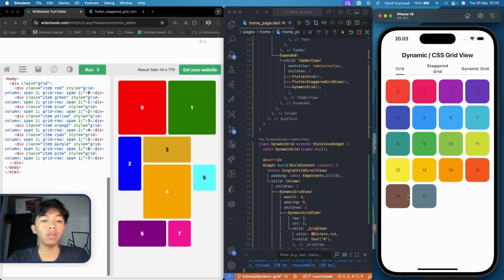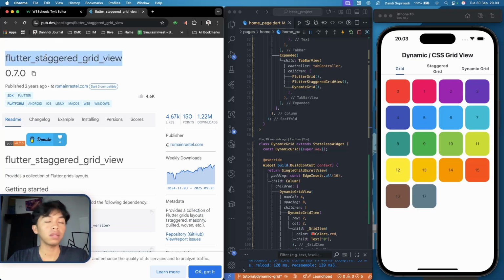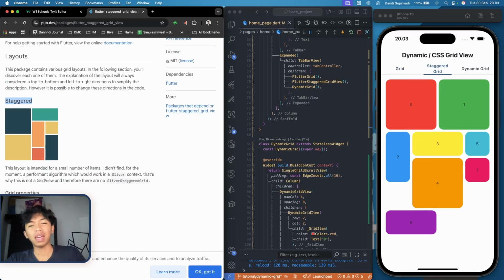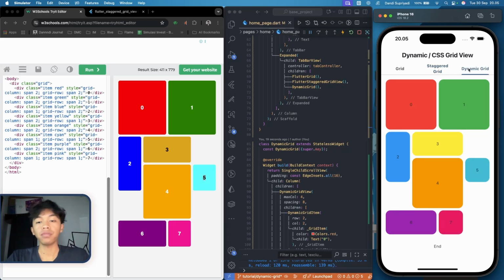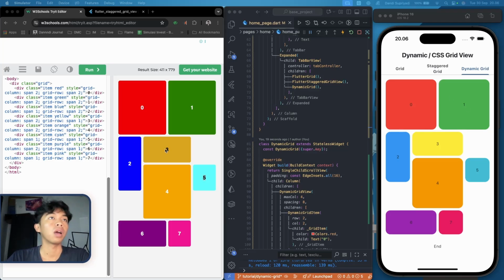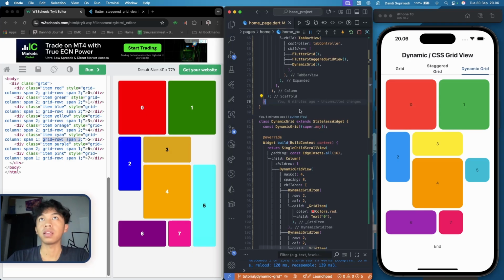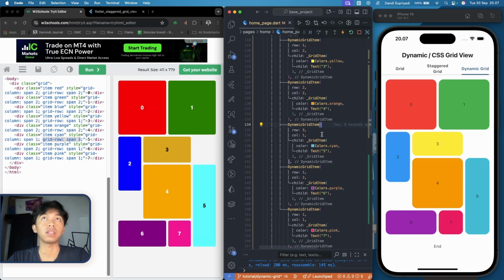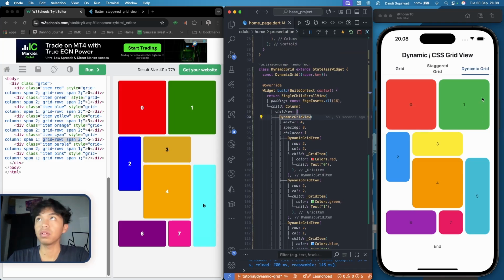Flutter - Custom CSS Grid System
🎯 Di video kali ini, kita akan membahas tentang cara membuat Grid System di Flutter seperti CSS Grid System.
Tutorial ini cocok untuk pemula hingga menengah yang ingin belajar membangun custom layout di Flutter menggunakan Flow Widget dan Custom Delegate.

📌 Apa yang akan kamu pelajari:
✔️ Membuat Custom Grid Layout di Flutter dari awal (tanpa library tambahan)
✔️ Menggunakan Flow Widget sebagai base widget untuk membuat grid system
✔️ Implementasi Custom FlowDelegate untuk menghitung posisi child berdasarkan row & col
✔️ Cara membangun CSS Grid System versi Flutter yang fleksibel
✔️ Membuat Dynamic Grid Item dengan ukuran berbeda (row-span & col-span)
✔️ Tips membuat layout kompleks dengan Flutter Custom Widget

Dengan mengikuti tutorial ini, kamu akan memahami bagaimana cara:
 • Membuat Flutter Grid System mirip CSS Grid System
 • Mengatur Dynamic Grid Item dengan row dan col yang bisa diatur per-child
 • Menggunakan Flow + Custom Delegate untuk layouting di Flutter
 • Membuat Reusable Grid Widget untuk project aplikasi nyata (dashboard, e-commerce, dsb)

📁 Source code / link tambahan :
International Viewer

Indonesian Viewer
(link might blocked in some countries)

💬 Jangan lupa kasih komentar kalau kamu punya pertanyaan atau request topik lain!

Mau Support ?

♪ Bake a pie (Prod. by Lukrembo)